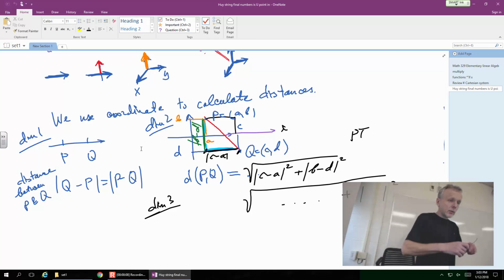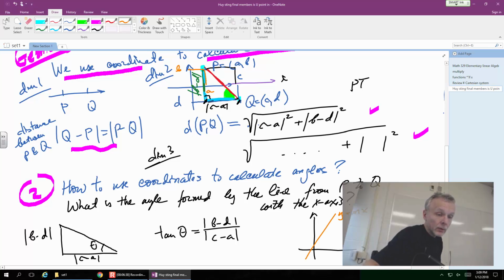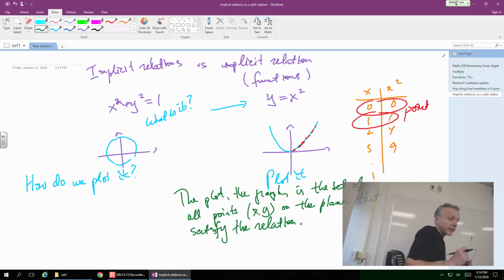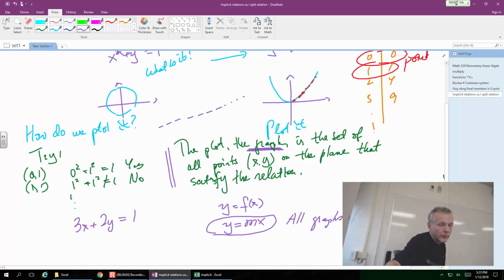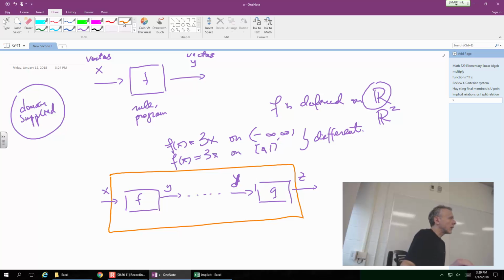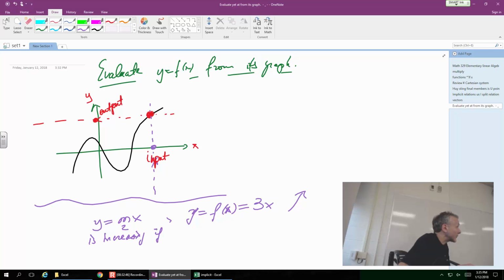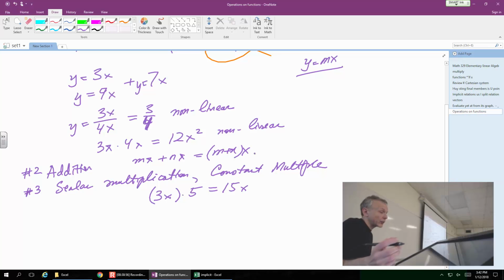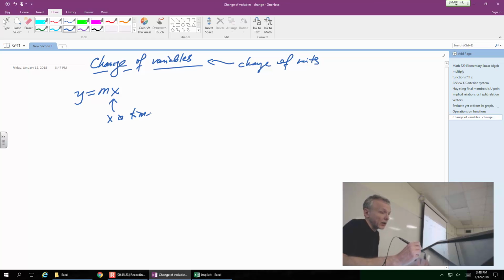Review and preview of linear algebra -- Elementary Linear Algebra